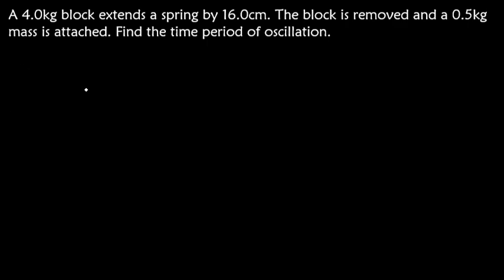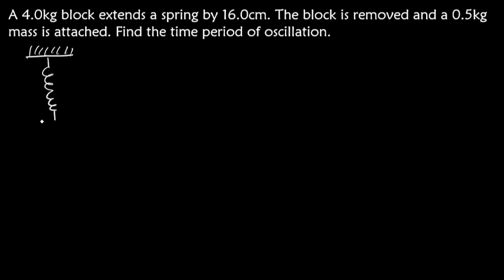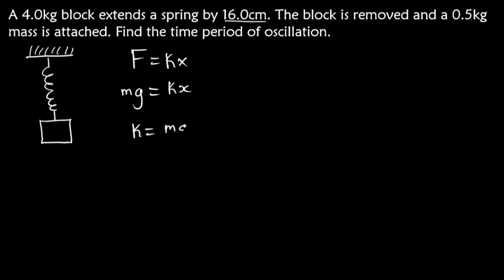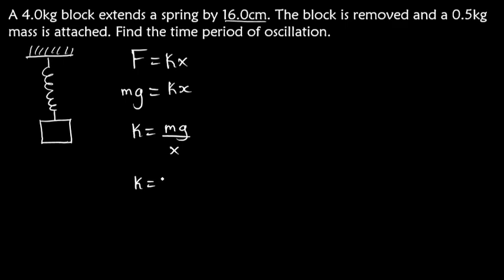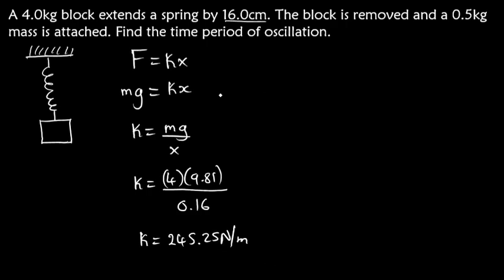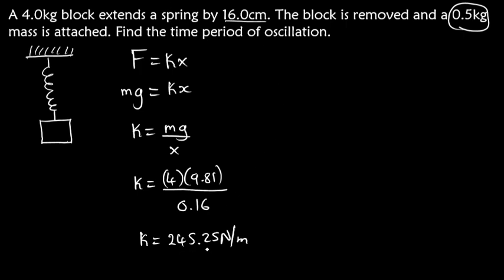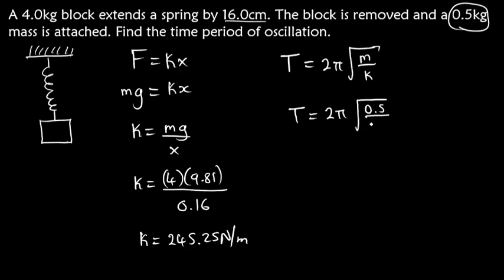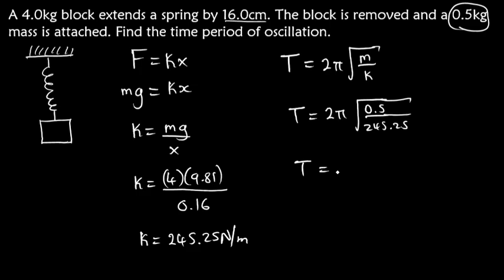Find the time PERIOD of oscillation ~ SHM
A 4.0kg block extends a spring by 16.0cm. The block is removed and a 0.5kg mass is attached. Find the time period of oscillation.

This video gives a complete, step-by-step explanation of Simple Harmonic Motion, one of the most important topics in physics. If you’ve ever wondered how springs vibrate, why pendulums keep swinging, or how oscillations repeat in a predictable pattern — this lesson is for you.

We start from the basics and gradually build up to formulas and calculations so you truly understand the concept, not just memorize it.
📚 In this lesson you will learn:

🔹 What Simple Harmonic Motion really means
🔹 Equilibrium position, displacement and amplitude
🔹 Restoring force and why F = −kx works
🔹 Motion of a mass–spring system
🔹 Motion of a simple pendulum (small oscillations)
🔹 Velocity and acceleration at different positions
🔹 Maximum speed and maximum acceleration
🔹 Period, frequency and angular frequency (ω)
🔹 SHM graphs: displacement–time, velocity–time and acceleration–time
🔹 Energy in SHM (K.E and P.E exchange)
🔹 How to choose between x = Asin(ωt) and x = Acos(ωt)
By the end of the video, you’ll be able to solve SHM questions confidently and understand the physics behind oscillations instead of guessing formulas.
Perfect for:
✔ High school physics students
✔ Exam revision (IGCSE / O-Level / A-Level / Intro University Physics)
✔ Anyone learning oscillations for the first time
Physics becomes easy when concepts make sense — and that’s exactly what this lesson focuses on.